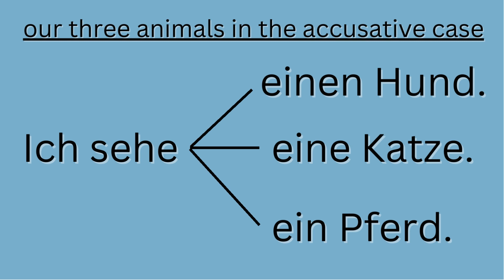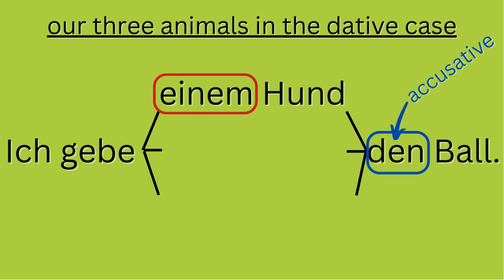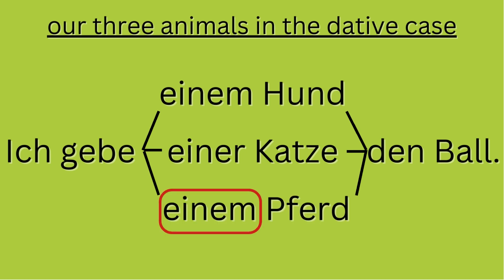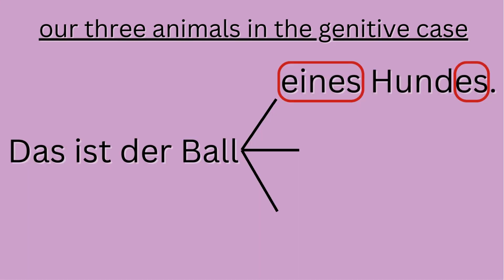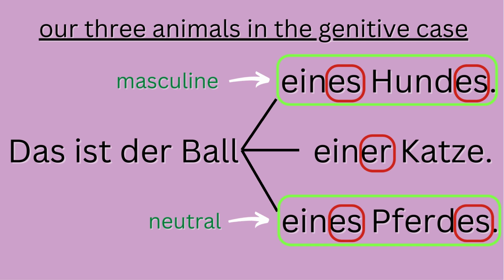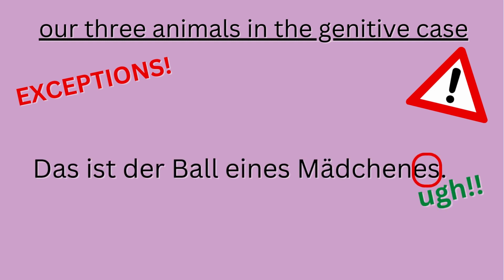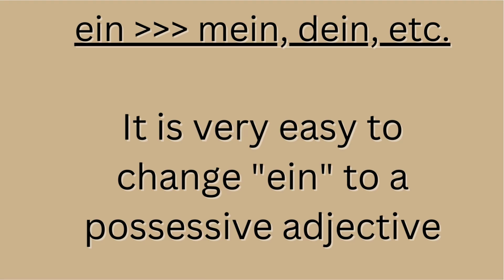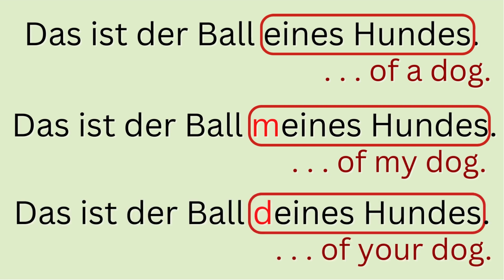German indefinite articles in all four cases - ein, eine, einer, eines, einen, einem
Stephan explains and shows how to apply indefinite article to all four cases in German, along with nouns in all three grammatical genders. @loquidity4973

Here are links to my other two videos about articles in all four genders, one for the definite singular articles and one for the definite plural articles: